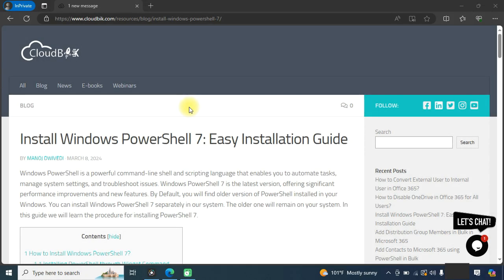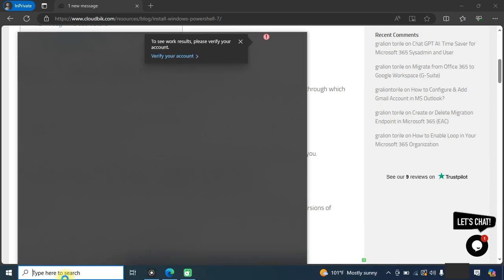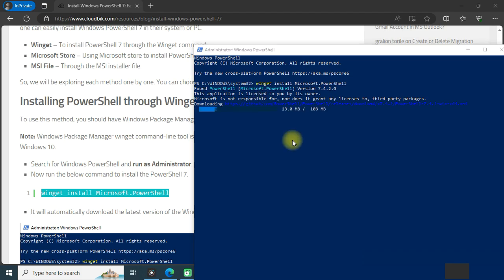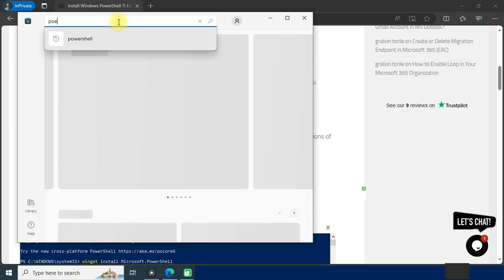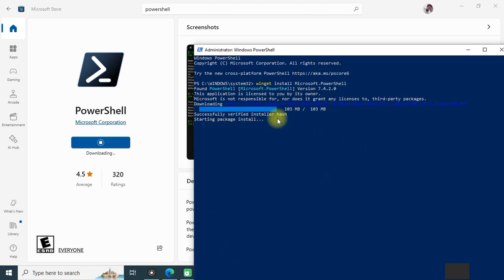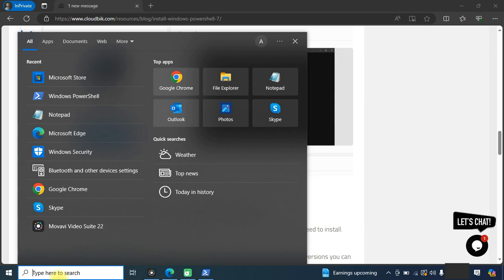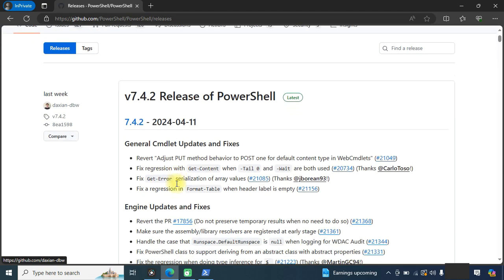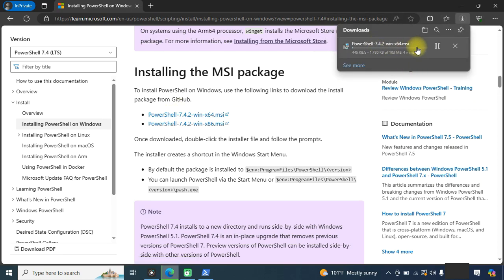Powerful PowerShell 7: Easy Installation Methods! 3 Methods to Install PowerShell Latest Version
In this video, we will guide you through three easy installation methods to get the latest version of PowerShell up and running on your system.

No matter which method you choose, we'll provide step-by-step instructions and tips along the way to ensure a smooth installation process. By the end of this video, you'll have PowerShell 7 up and running, ready to unleash its power and efficiency.

Don't miss out on this opportunity to upgrade your PowerShell skills and take advantage of the latest features.